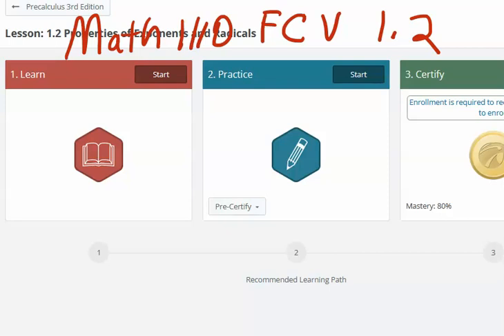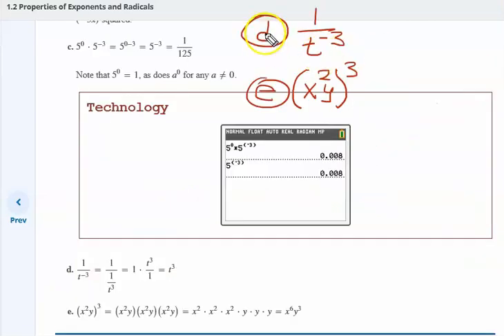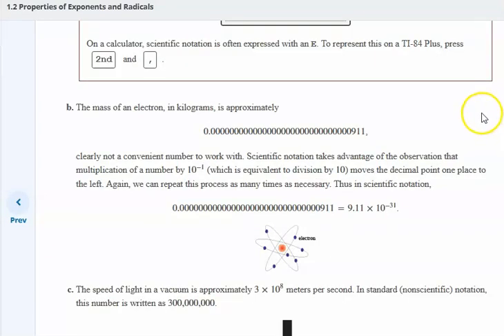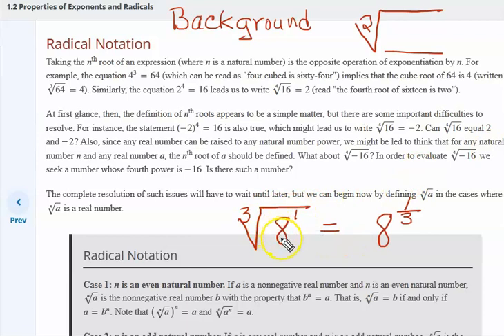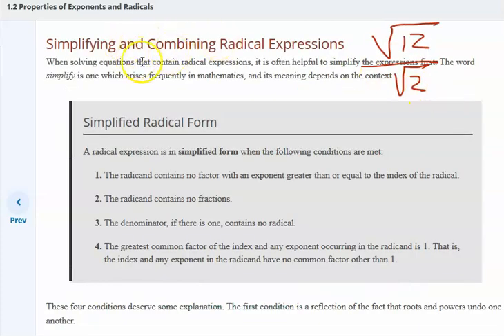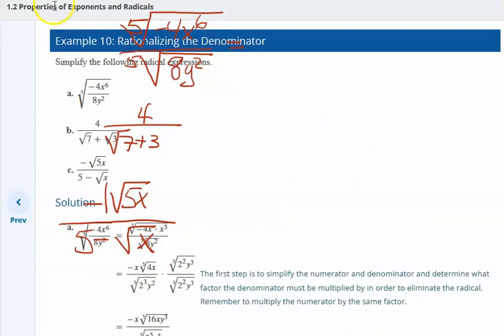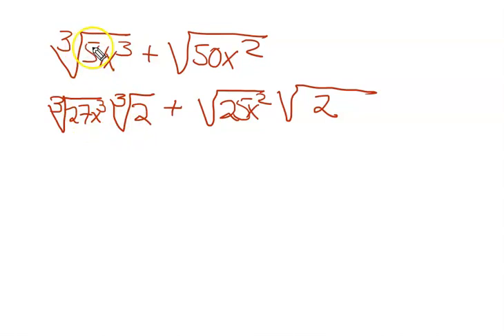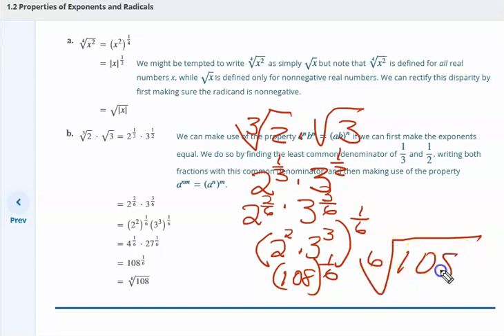Math 1110 -1.2 Properties of Exponents & Radicals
Background material for review of basic algebra...